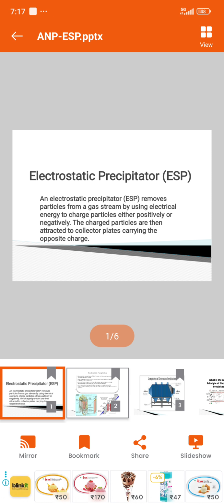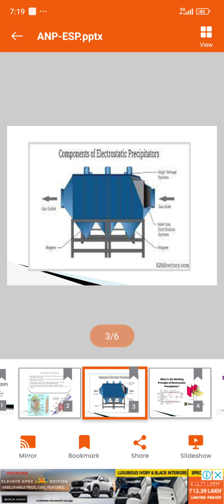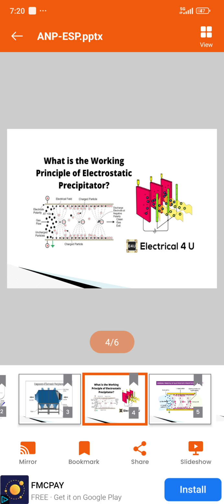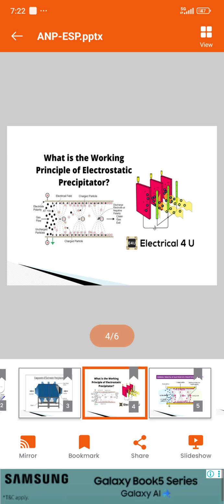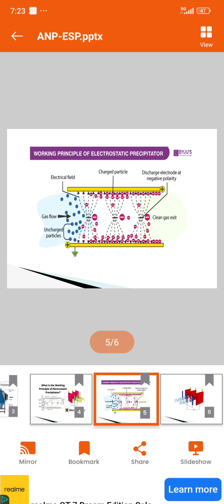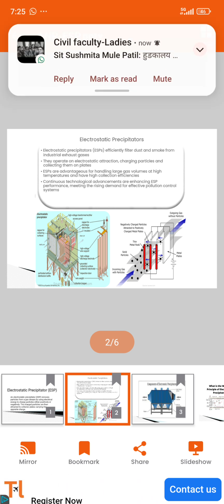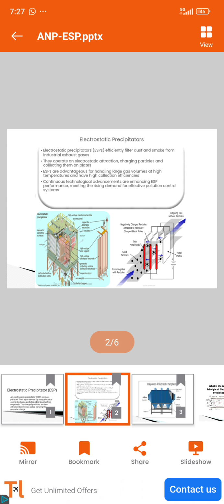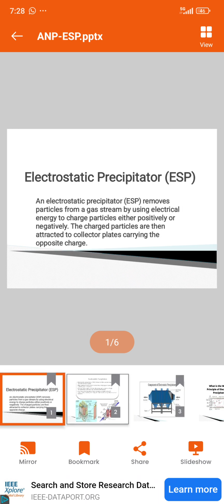Electrostatic precipitator ESP